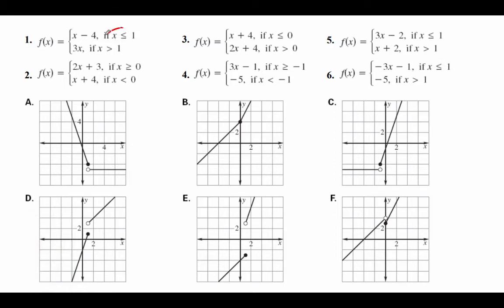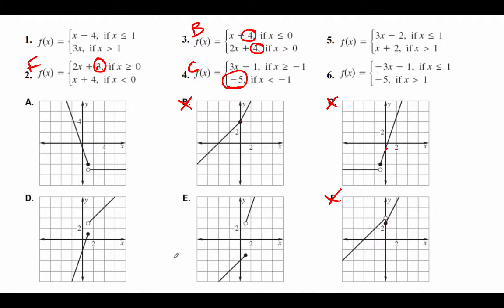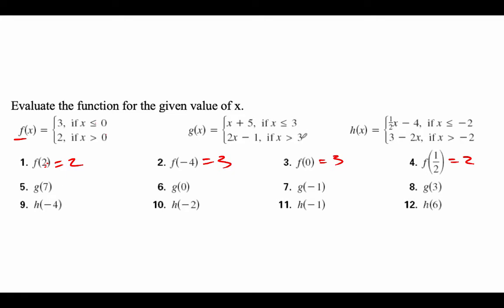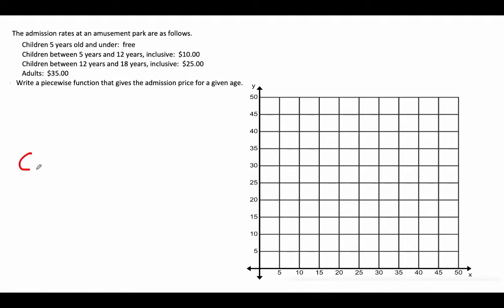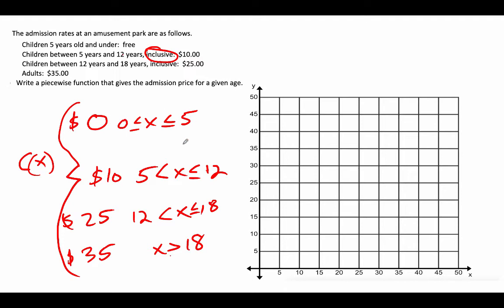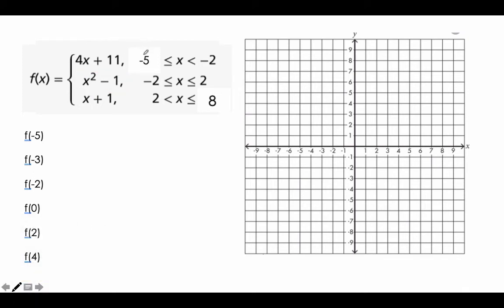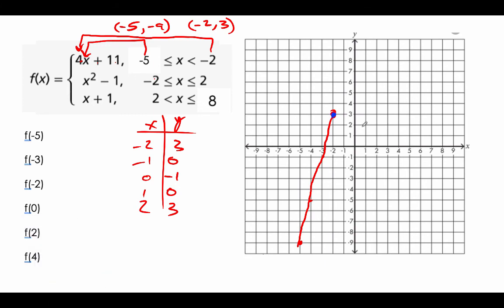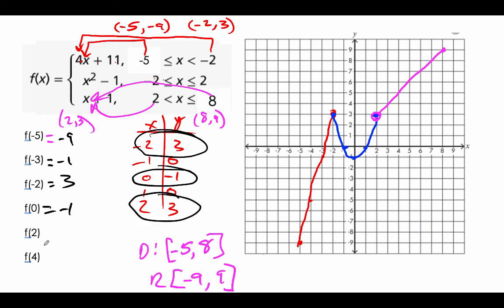2 5 Day 2 piecewise 2021